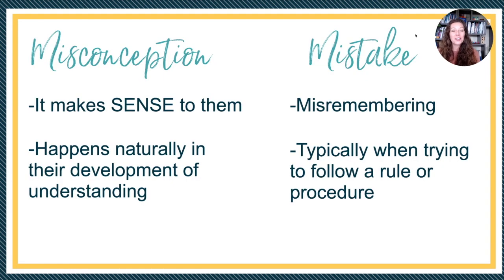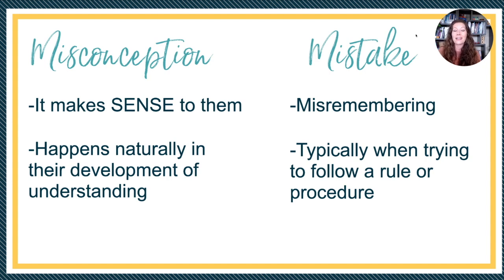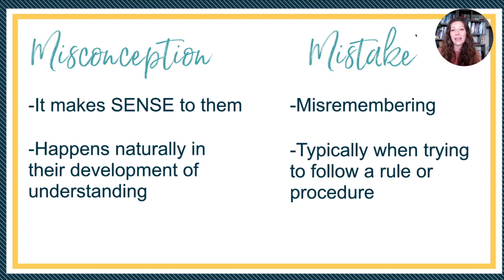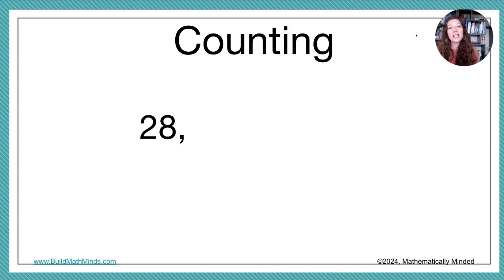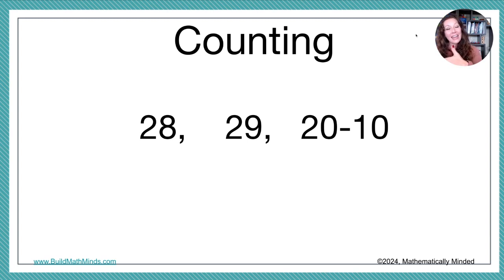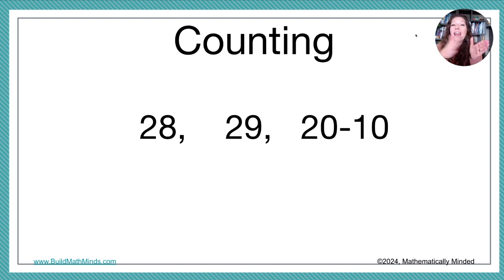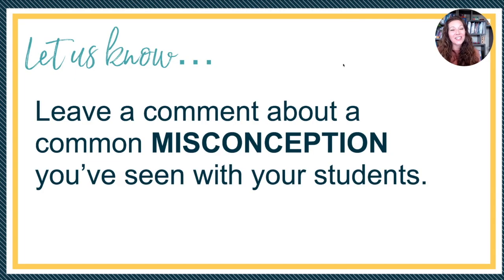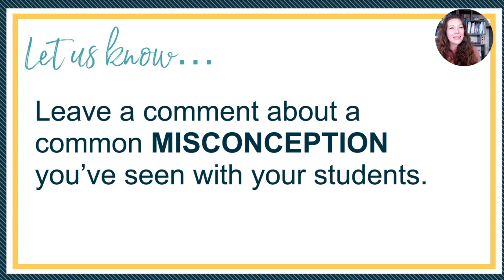Math Misconceptions around Counting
In this video we're sharing one misconception students have around Counting to start a conversation about math misconceptions kids have...add the misconceptions around Counting you've seen with your students in the comments.

Math Misconceptions might just look like mistakes that your students are making, but they are usually slightly different.  Mistakes happen when we don’t remember, or remember incorrectly, whereas Misconceptions are rooted in understanding…we believe this is the way it is.  Mistakes happen from time to time, and are usually not anything to get too worried about.  But Misconceptions stem from a person’s understanding of something and if it isn’t addressed it will forever be misunderstood.